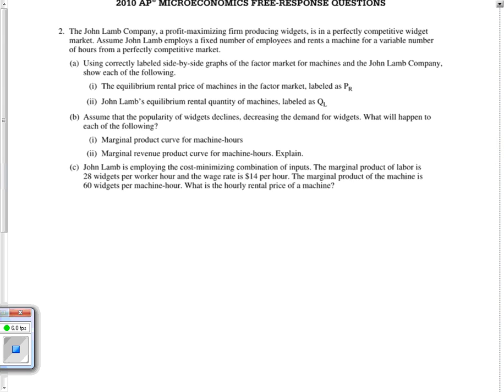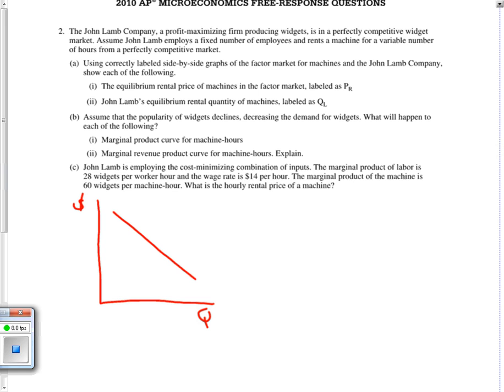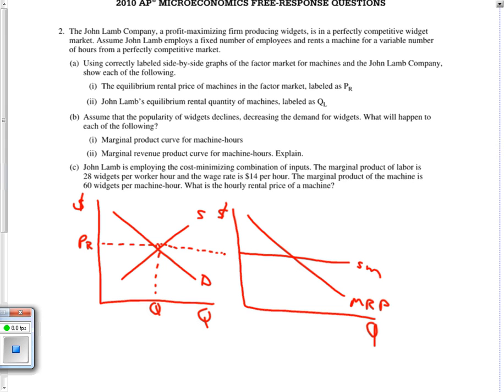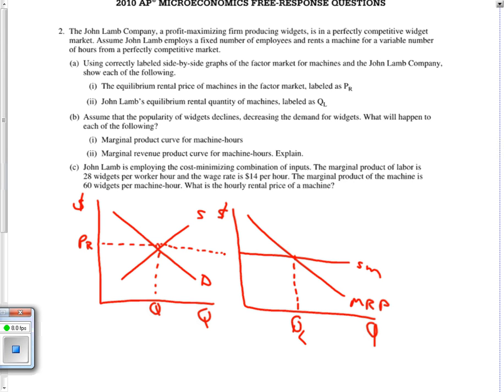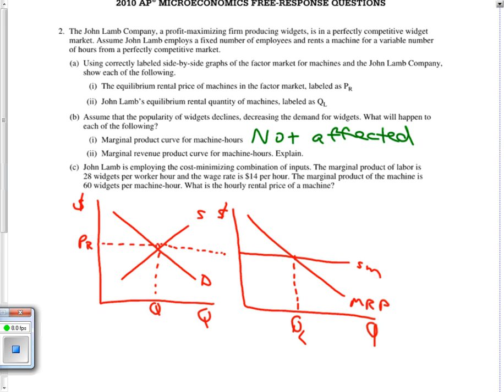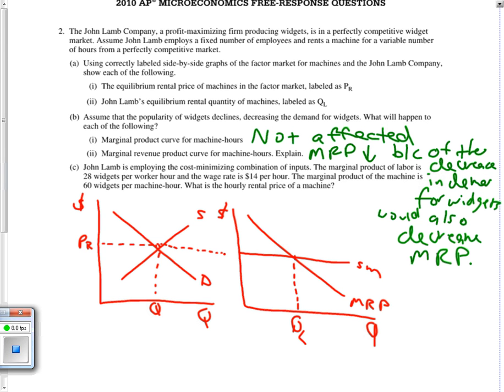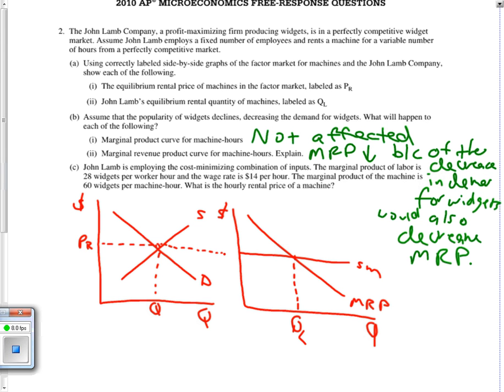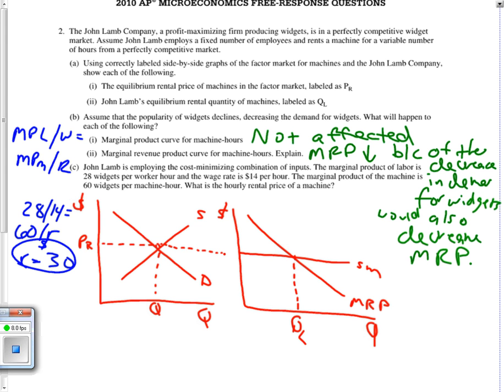PC side by Side Labor Market FR